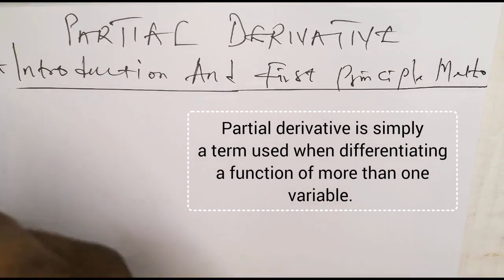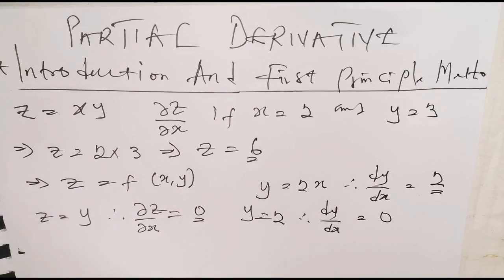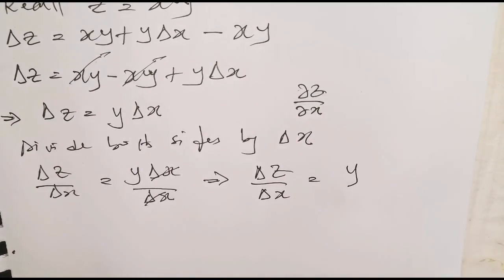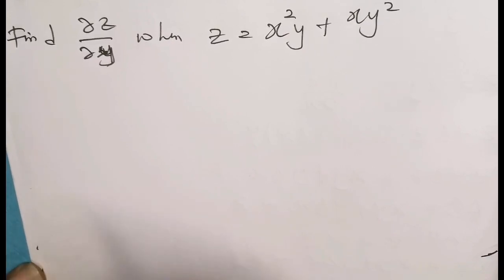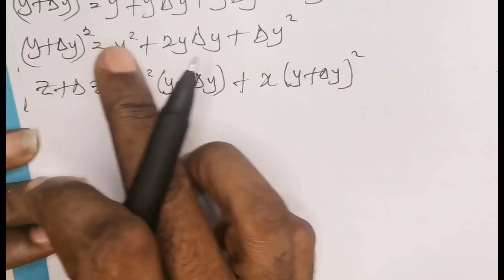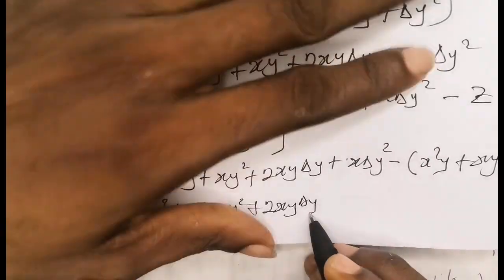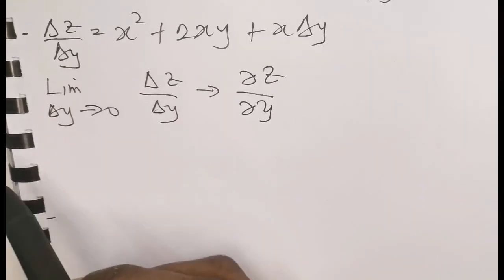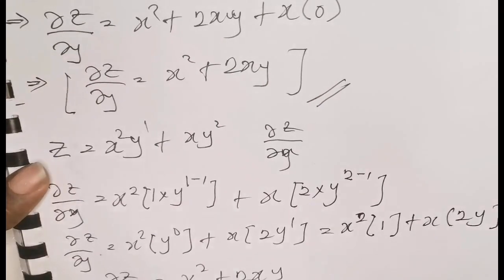First Principle Method of Partial Derivative, Part 1.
This video explains the meaning of several variable functions and introduces partial derivative from first Principle with a solid example.